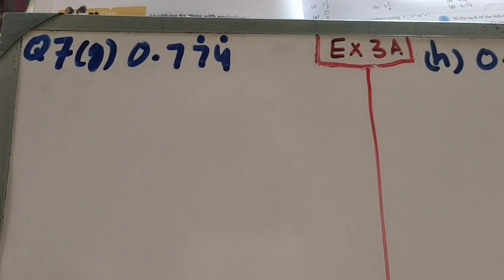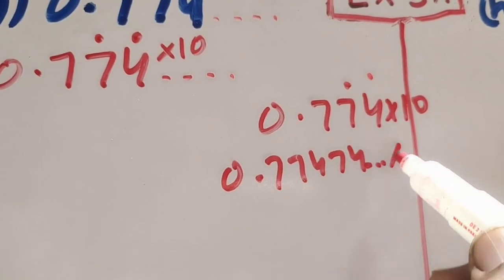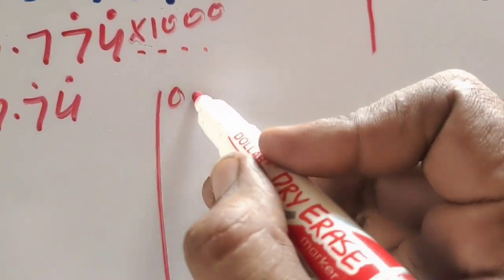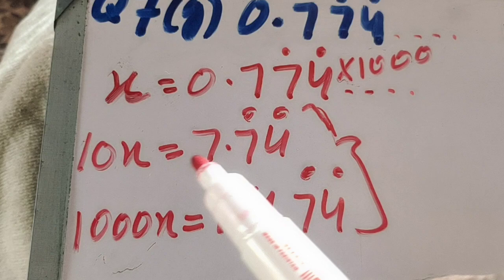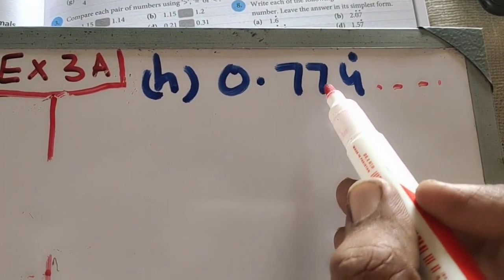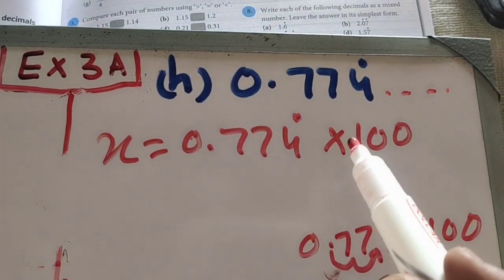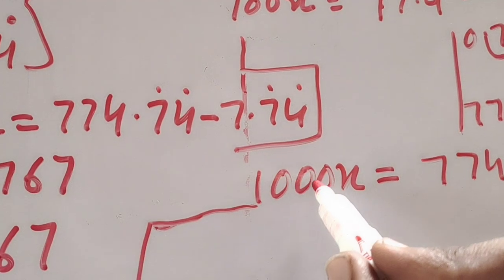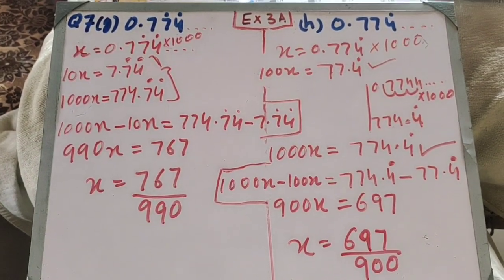D1(8th edition) Ex3A Q;7(g,h)